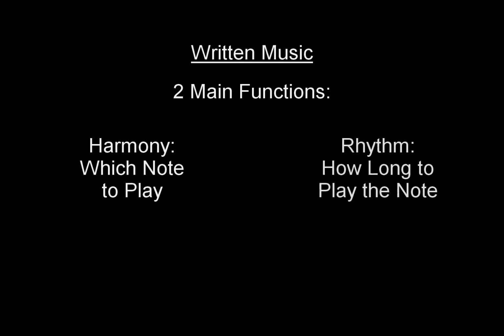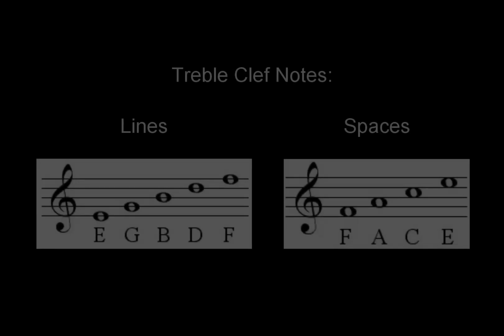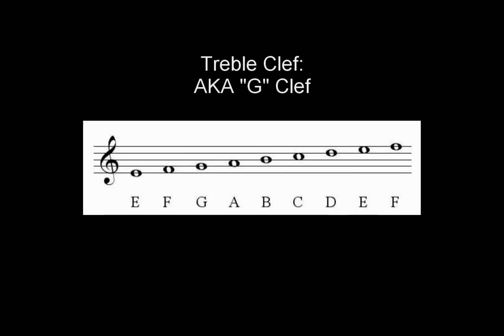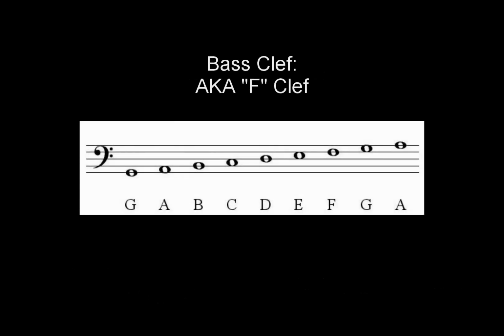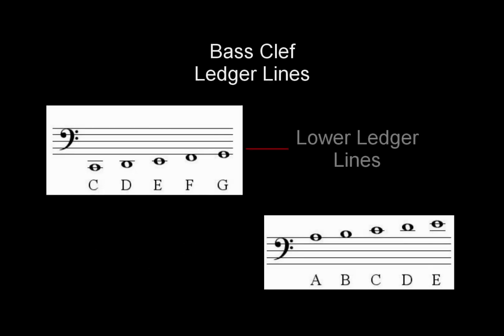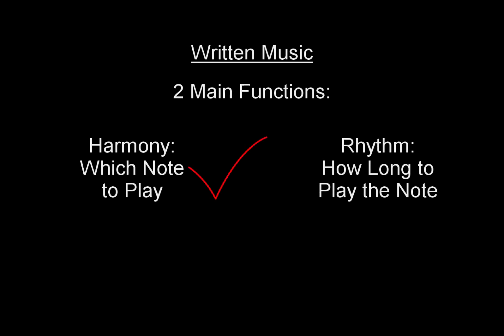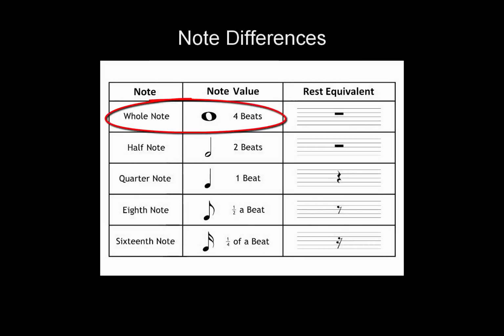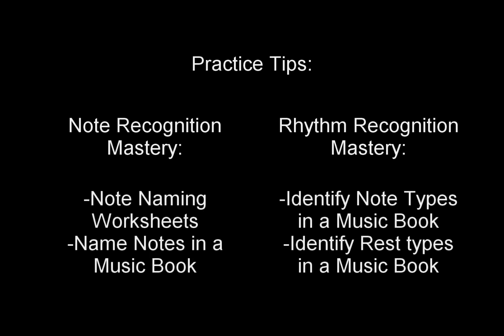Lesson 2: Note and Rhythm Recognition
The "Music as a Language" video series presents music in the context of a language, with the goal of succinctly breaking down music theory into digestible, easy-to-master concepts. The series consists of 15 videos packed with practical music theory insights that are sure to be useful for beginners and professionals alike. For more videos like this one, downloadable theory PDFs, and supplemental assessment materials,